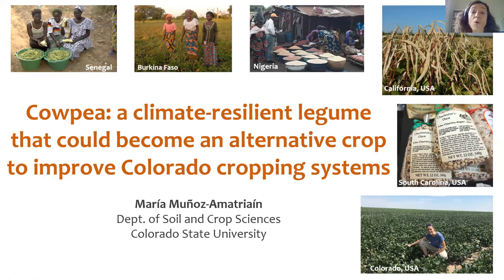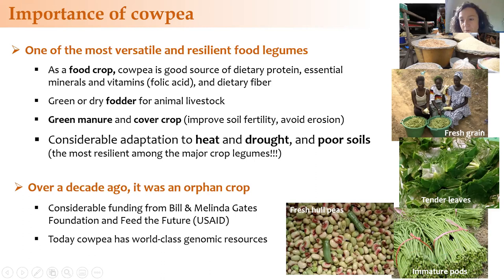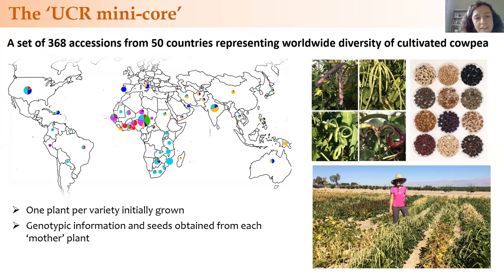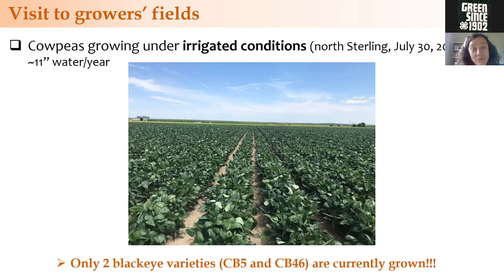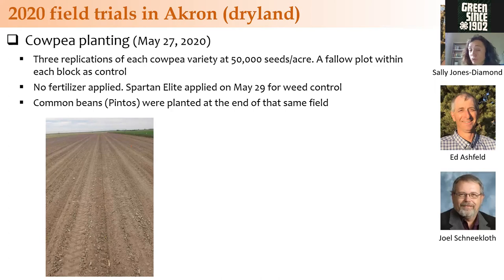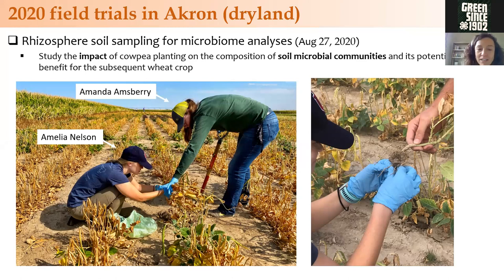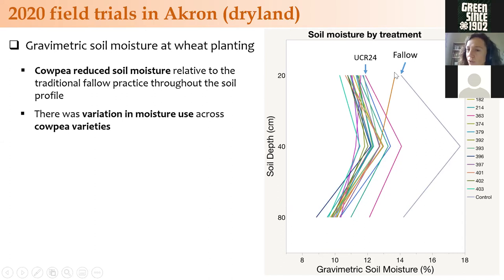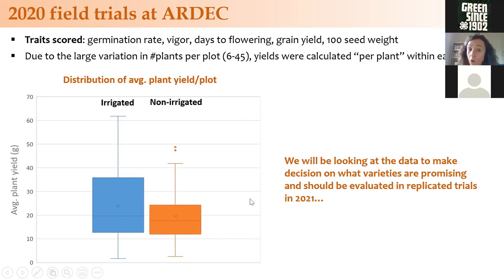Cowpea:Climate-resilient Legume that could Become an Alternative Crop to Improve CO Cropping Systems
María Muñoz-Amatriaín
Assistant Professor
Department of Soil and Crop Sciences

Cowpea (Vigna unguiculata), usually known in the U.S. as black-eyed pea or southern pea, is a legume crop originated in Africa that is well-adapted to drought, heat, and poor soils. Cowpea is mostly grown and consumed in sub-Saharan Africa, but it is also an important crop in many other regions of the world including the USA, with most production occurring in the southern states and California. However, recent cowpea research data together with current experience of several cowpea growers in Colorado indicate that cowpea has enormous potential as an alternative crop for both irrigated and dryland systems in the state. Despite its potential as an alternative crop to improve Colorado cropping systems, only a few varieties have been grown to date: mostly California varieties, CB5 and CB46.
A collection of 368 cowpea varieties from all over the world has been evaluated at Colorado State University’s Agriculture and Research Development Education Center (ARDEC) in the summers of 2019 and 2020 under irrigated and non-irrigated conditions. Also, a subset of that collection has been tested in 2020 at the USDA-ARS Central Great Plains Resources Management station in Akron under dryland conditions. Results from these experiments indicate that cowpea outperforms other legumes such as common bean under dryland conditions, and that under irrigated conditions cowpea requires much less water to grow than competing crops. The effect of cowpea varieties on soil nitrogen, moisture and microbiome composition is also being evaluated.